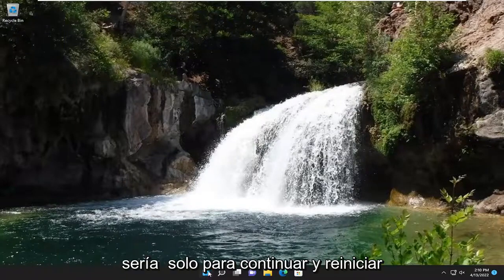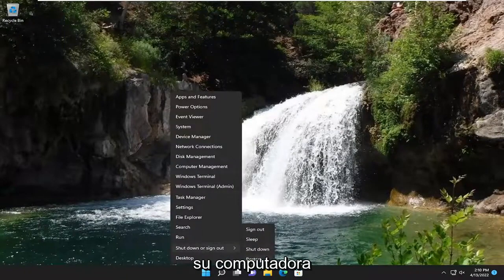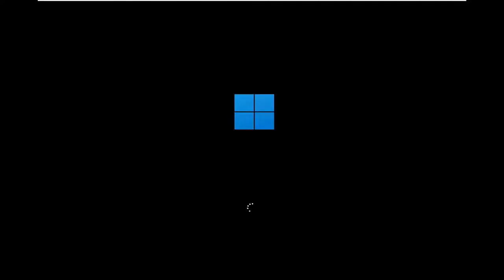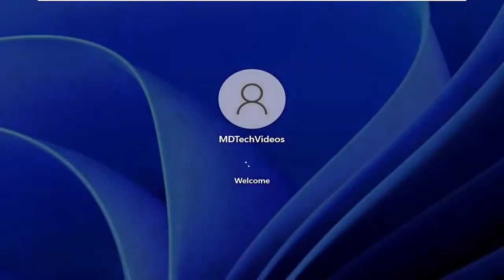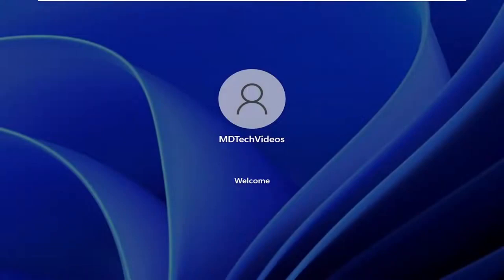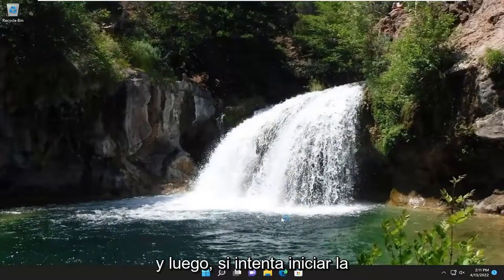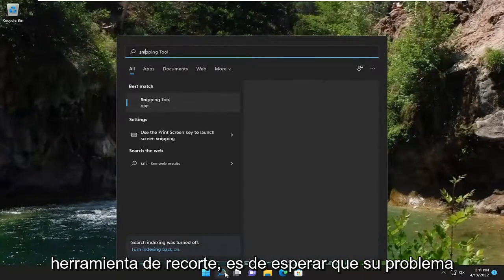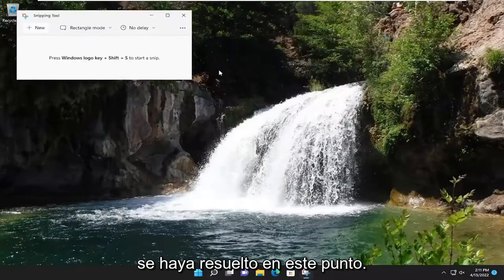Solución: la Herramienta Recortes no está funcionando correctamente en Windows 10/11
La herramienta de recorte no funciona en su computadora en este momento FIX

Snipping Tool es una herramienta de captura de pantalla integrada en Windows. Captura el contenido de su pantalla y le permite dibujar en él, luego puede guardar o compartir su trabajo. Ha habido informes de usuarios que no pueden usar la herramienta de recorte porque no se abre cuando intentan abrirla. En este tutorial, explicaremos por qué Snipping Tool no funciona, incluida la solución. Este problema se produce con el siguiente mensaje cuando se activa:

La herramienta Recortes no funciona en su computadora en este momento. Reinicie su computadora y vuelva a intentarlo. Si el problema persiste, póngase en contacto con el administrador del sistema.

Problemas abordados en este tutorial:
herramienta de recorte no funciona windows 10
herramienta de recorte no funciona windows 11
La herramienta de recorte no funciona en Windows 11
La herramienta de recorte no funciona en Windows 10
La herramienta de recorte no se muestra en Windows 10
¿Por qué la herramienta de recorte no funciona?
la herramienta de recorte no funciona en su computadora en este momento
herramienta de recorte no abre windows 10

La herramienta de recorte es una característica importante de cualquier sistema operativo Windows; permite a los usuarios capturar, editar y guardar capturas de pantalla directamente en su PC.

Sin embargo, desde Windows Vista, el programa no ha sido el más estable. Incluso cuando pasamos a Windows 10 y 11, la herramienta Snipping tendía a tener problemas extraños. Dichos problemas provocan el error "La herramienta de recorte no funciona" repetidamente, lo que podría dificultar su flujo de trabajo y ralentizarlo.